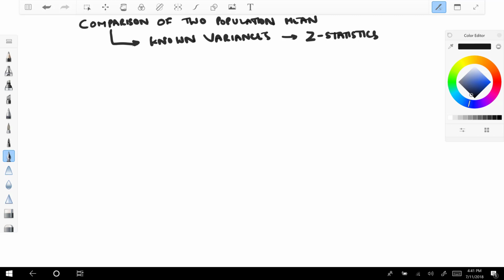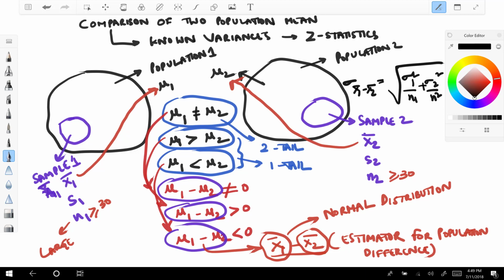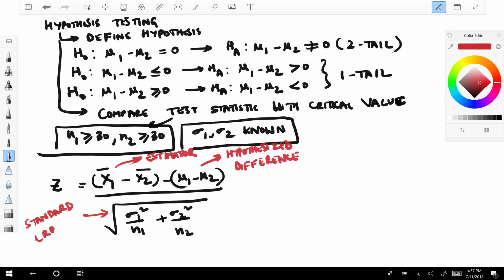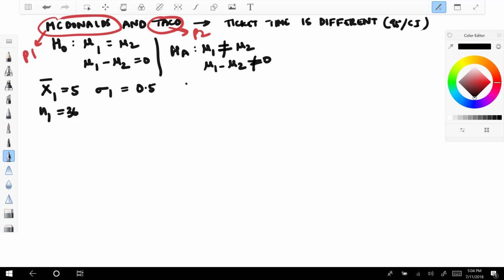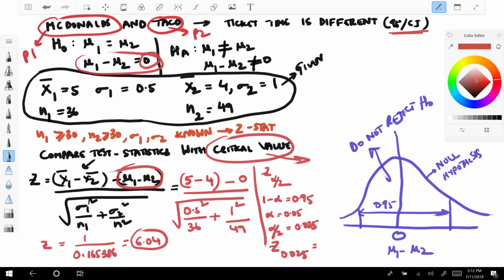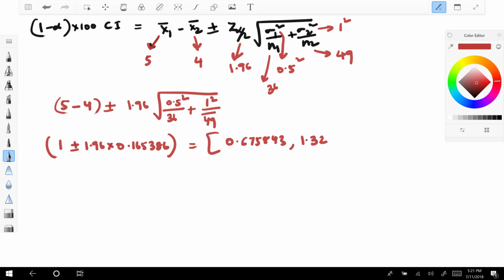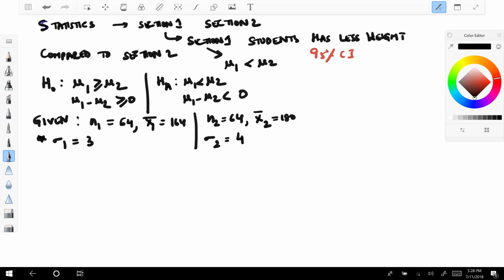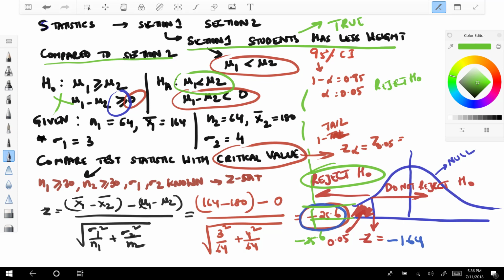Comparison of means known variance